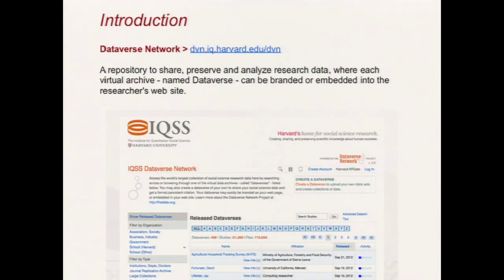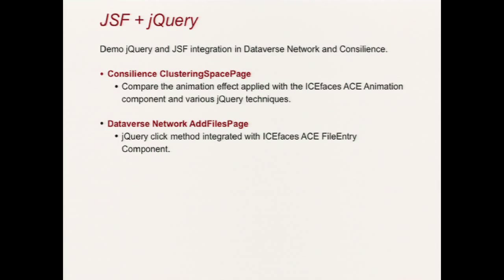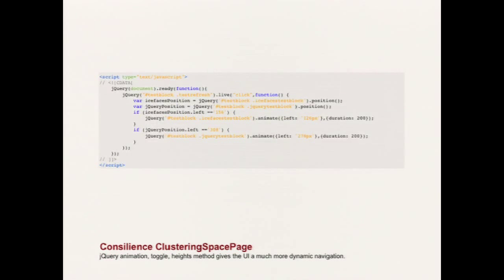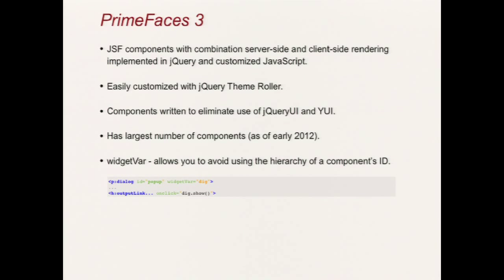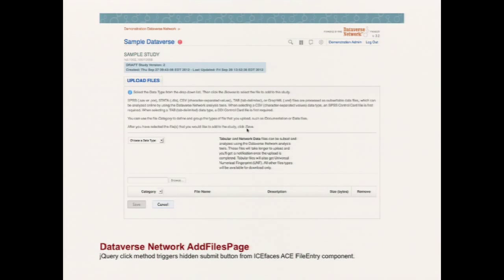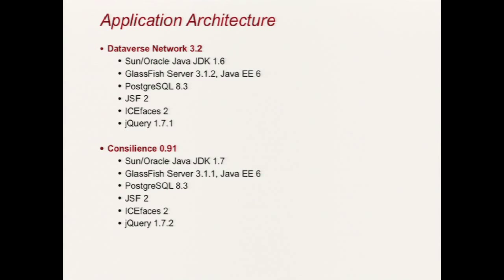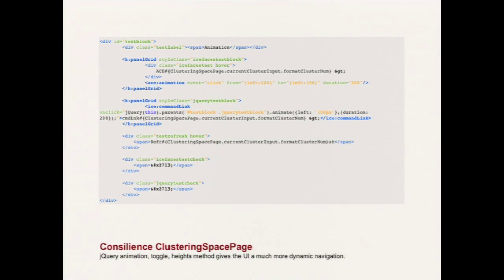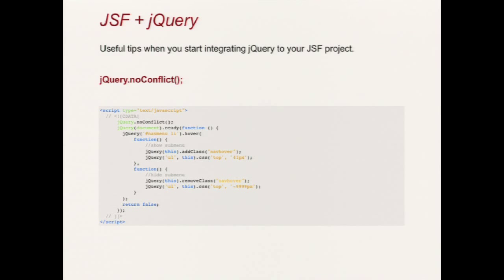jQuery Integration with JSF 2 Libraries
jQuery is by far one of the most popular JavaScript libraries on the Web, and integrating it with JSF frameworks such as ICEfaces, PrimeFaces, and RichFaces raises several issues. This session compares various use cases to see how jQuery integration for ICEfaces 3.0 compares to previous releases in which integration was occasionally problematic. It also presents a comparison of ICEfaces, PrimeFaces, and RichFaces.